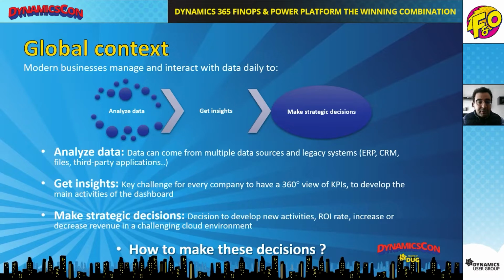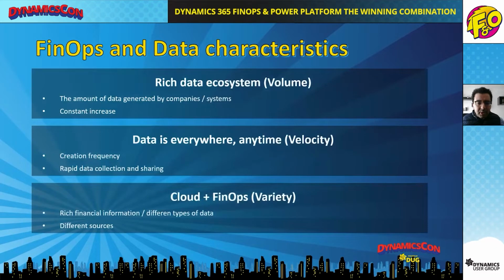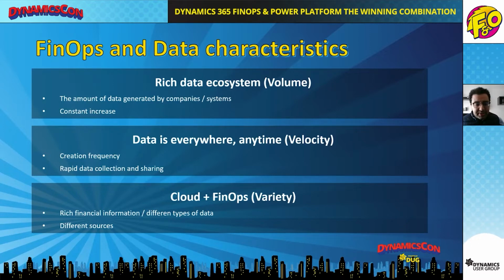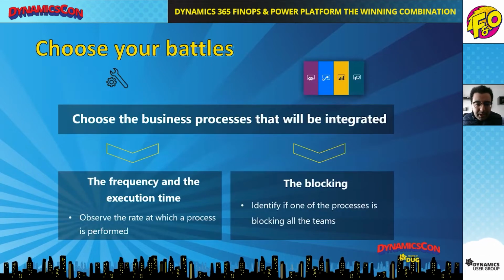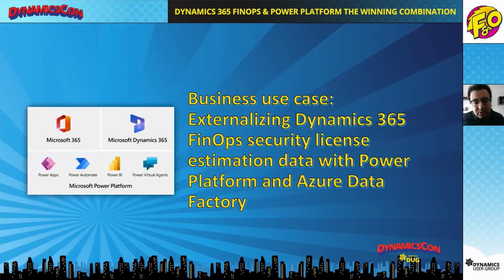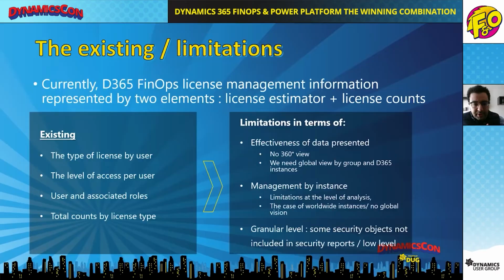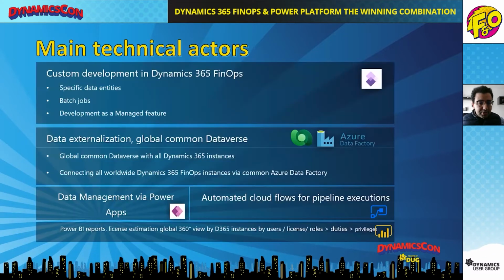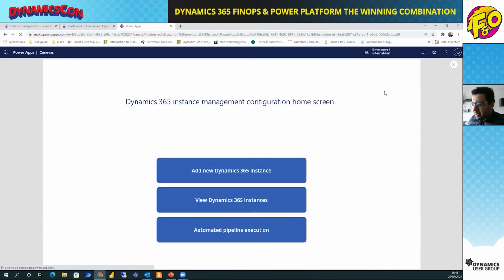Dynamics 365 FinOps & Power Platform the Winning Combination - Finance & Operations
In this session, we see the importance of having a data integration strategy in an information system with several data sources and at what level PowerPlatform can play a major role as an integration tool with Dynamics 365 Finance and Operations via a real business use case.

Presented by: Adnane Dalhi